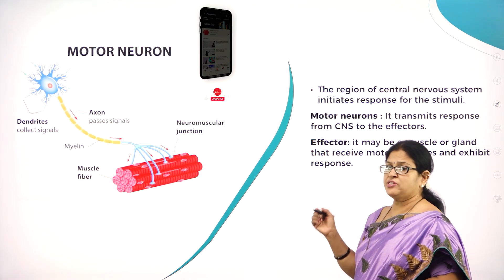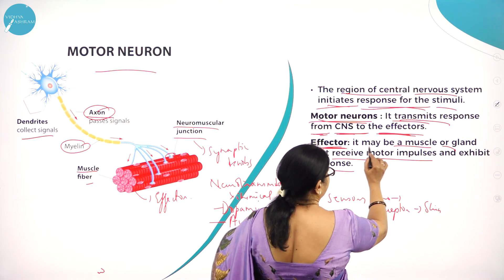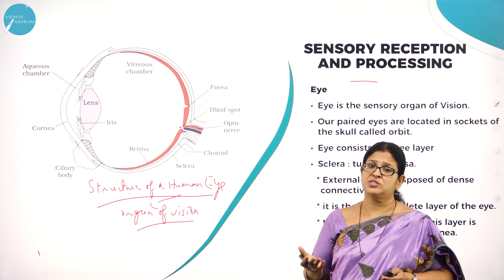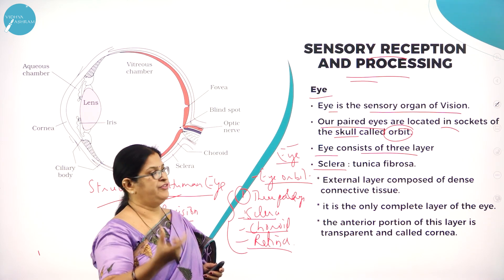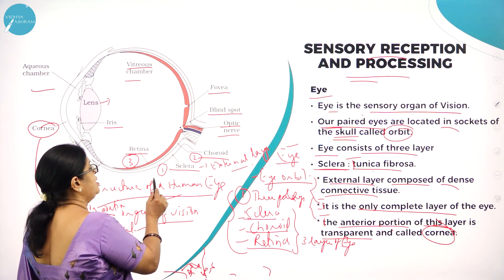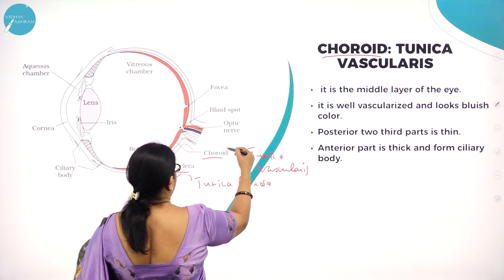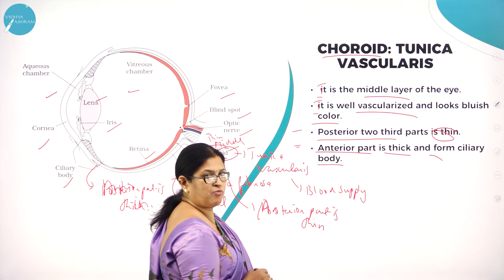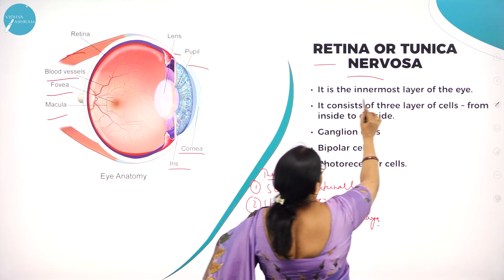DAY 179 | BIOLOGY | I PUC | NEURAL CONTROL AND CO-ORDINATION | L7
Class : I PUC
Stream : SCIENCE
Subject : BIOLOGY
Chapter Name : NEURAL CONTROL AND CO-ORDINATION
Lecture : 7